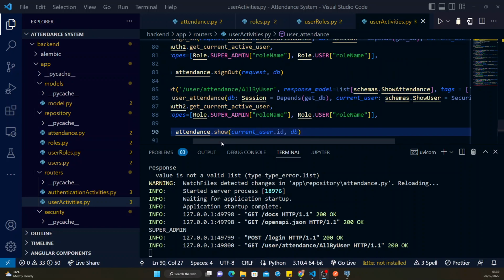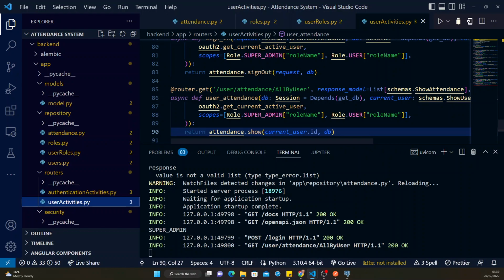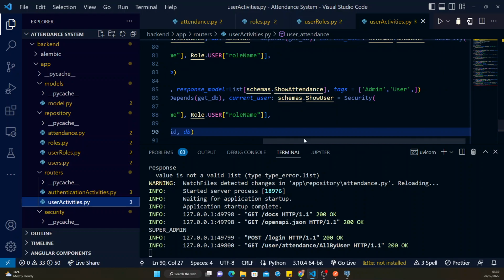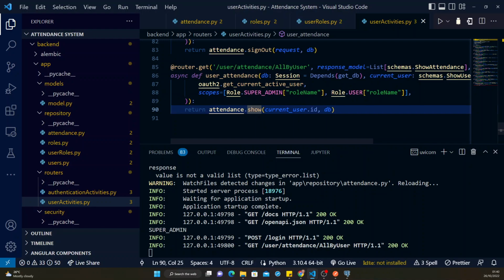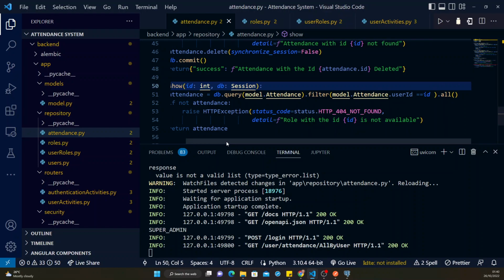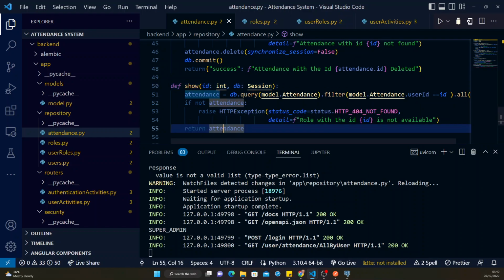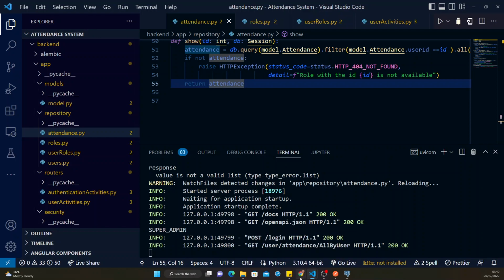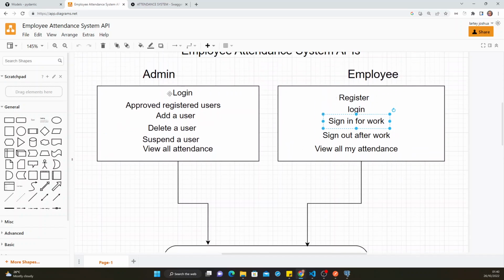A Python programming session with Joshua Lartey a Software Engineer.